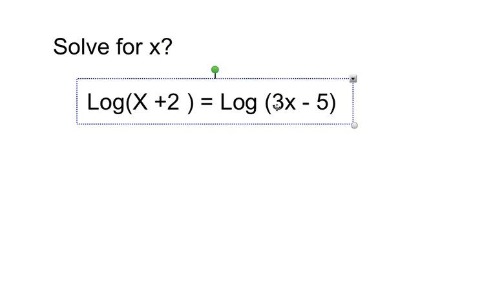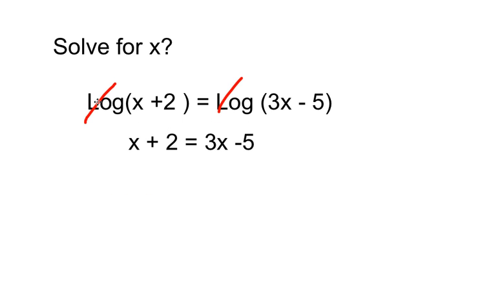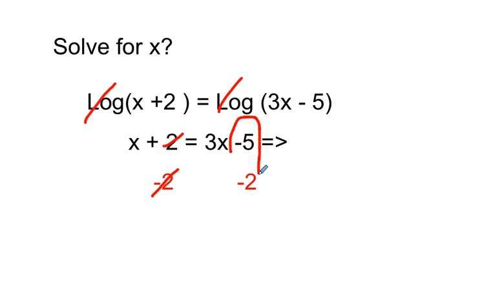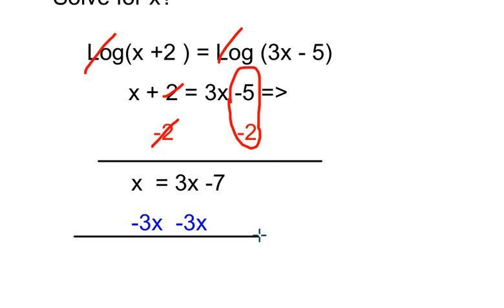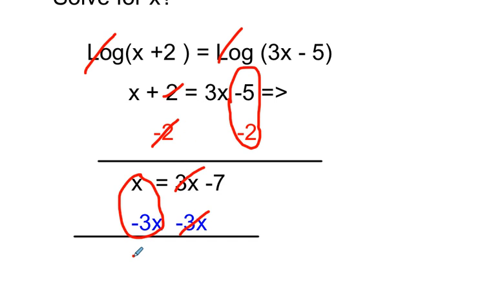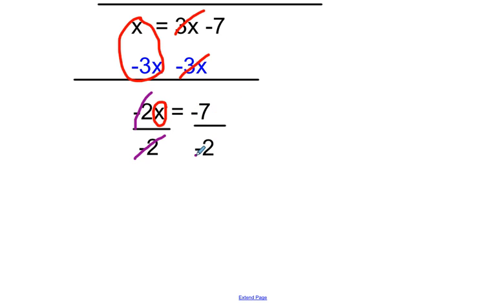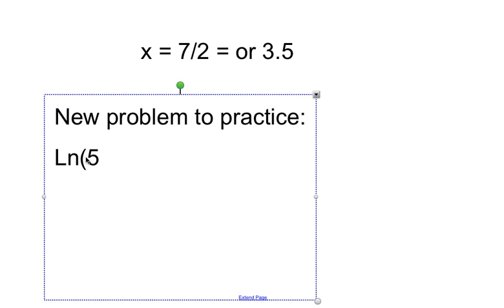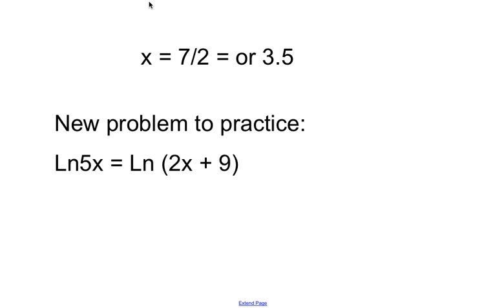Logarithmic Equations Example